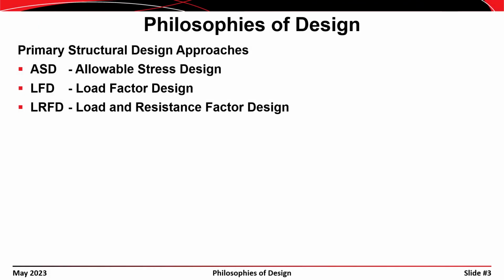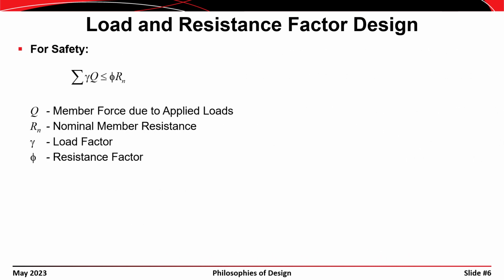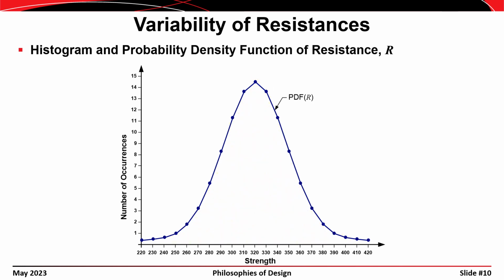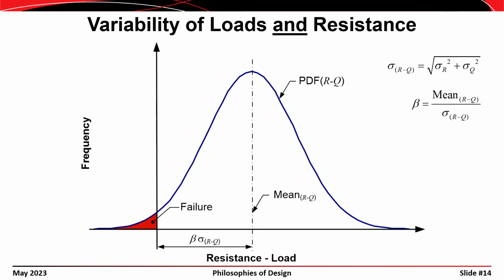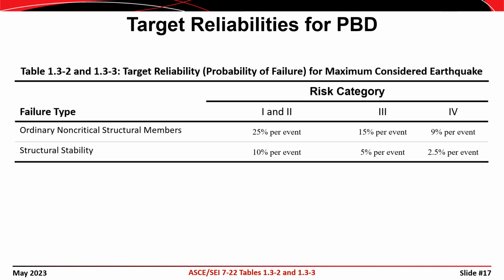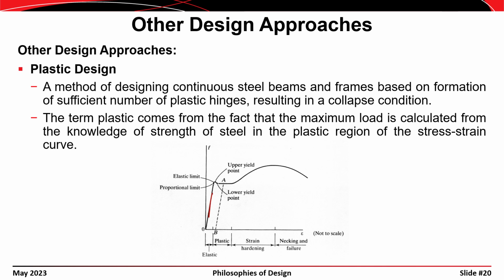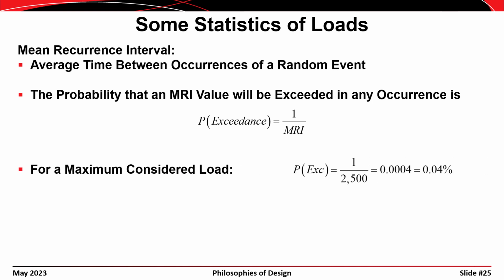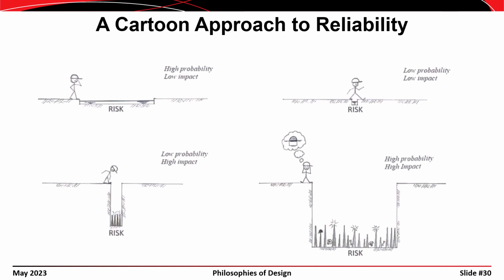Philosophies of Design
The objective of this lecture is to introduce different philosophical approaches to the design of civil and architectural engineering structures, and to provide some background about the reliability basis of load and resistance factor design.

Allowable Stress Design, Load Factor Design, and Load and Resistance Factor Design are addressed.  Performance Based Design concepts are introduced.

0:00 - Introduction
0:24 - Different Design Approaches
6:03 - Variabilities of Loads and Resistances
9:38 - Probability of Failure and the Reliability Index
14:43 - Target Reliabilities for Performance Based Design in ASCE 7
22:18 - Other Design Approaches
25:13 - Arbitrary Point in Time, Maximum Lifetime,  and Maximum Considered Loads, and Mean Recurrence Interval

ASCE 7-16, ASCE 7-22
ASCE/SEI 7-16, ASSCE/SEI 7-22
Minimum Design Loads and Associated Criteria for Buildings and Other Structures
Load Type, Load Combinations